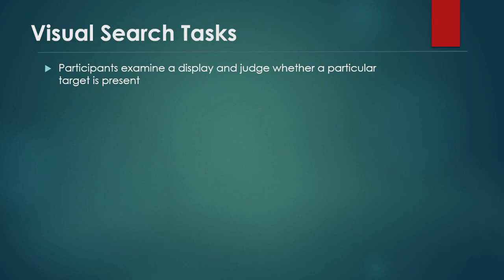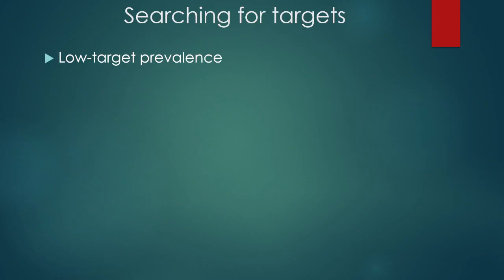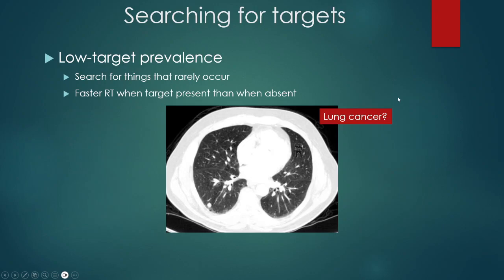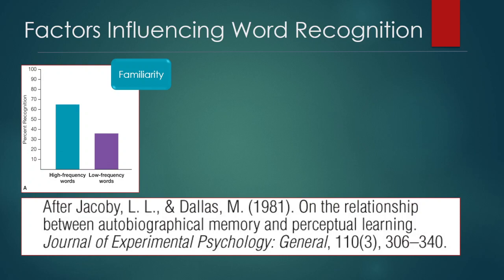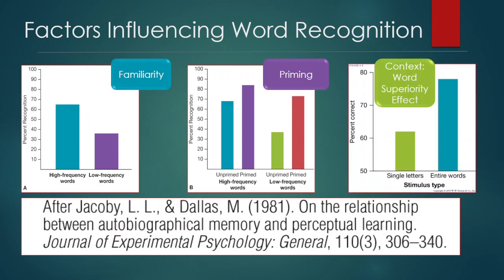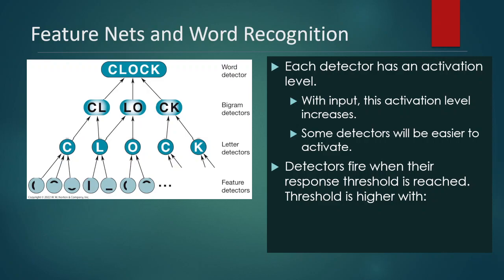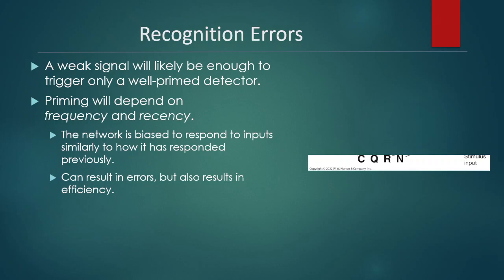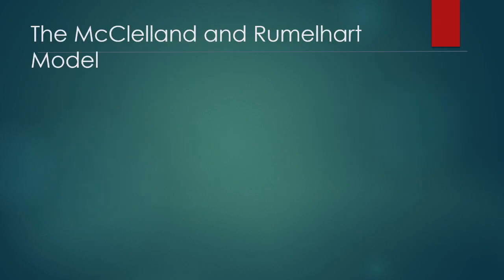Ch 4 5 Word recognition